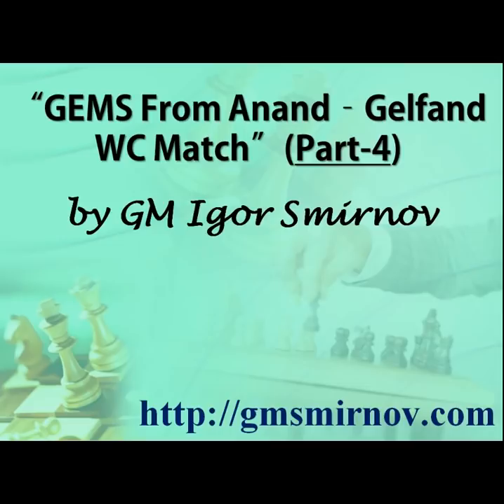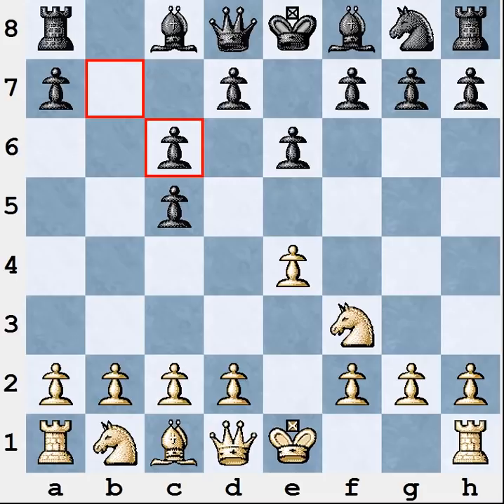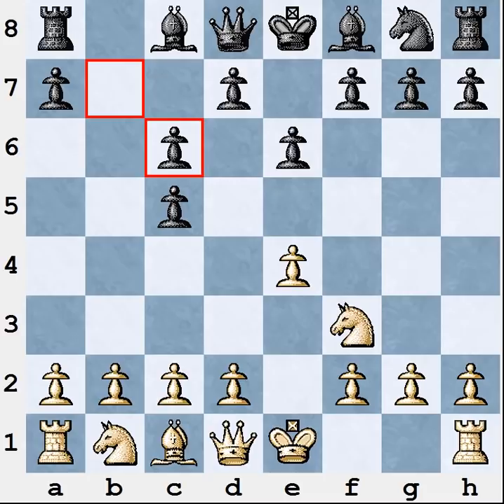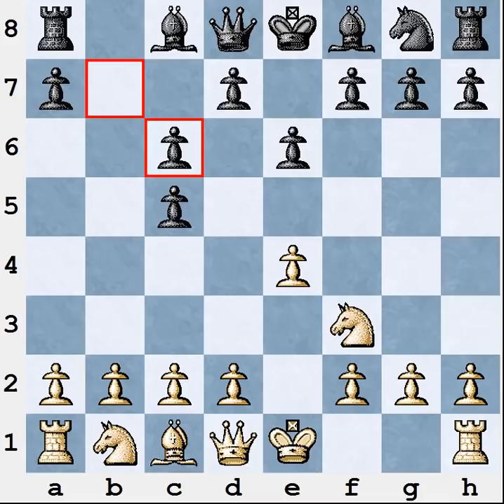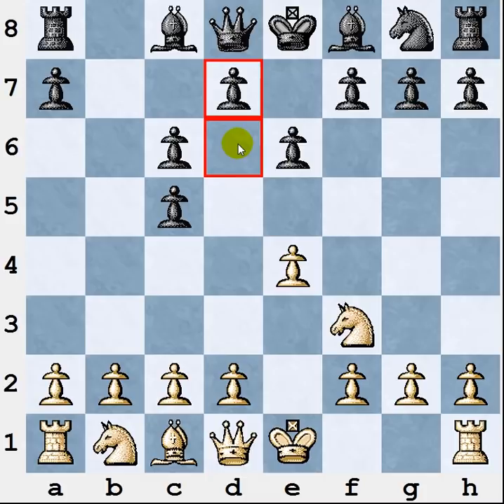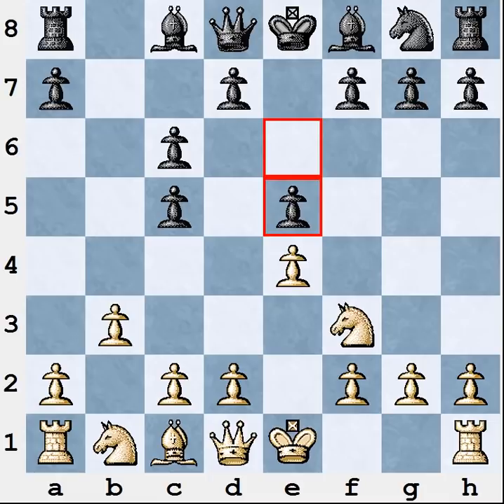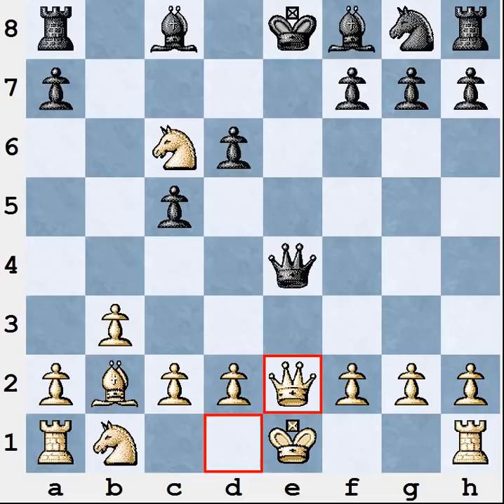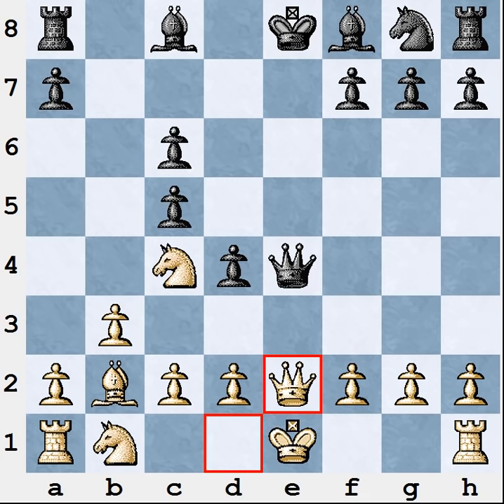Gems From Anand - Gelfand WC Match (PART-4)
The 4rd part covers games 10-12.
Here we'll discuss the most interesting and instructive moments from the recent WC Match Anand-Gelfand.

I hope you'll enjoy every bit of it and will find a lot of tips and useful stuff that you can employ in your own games.